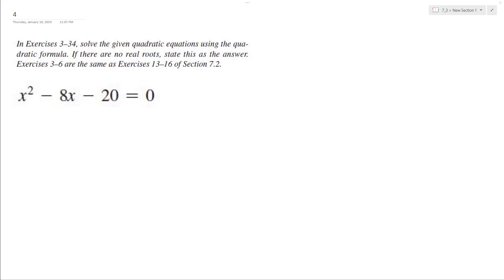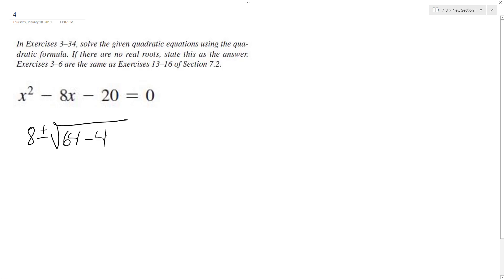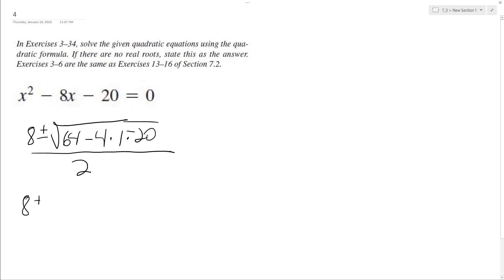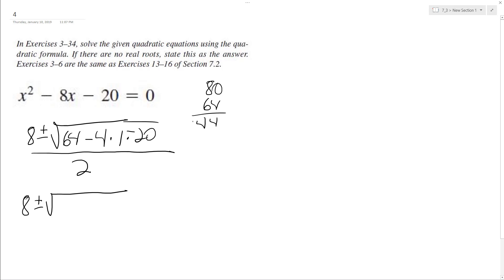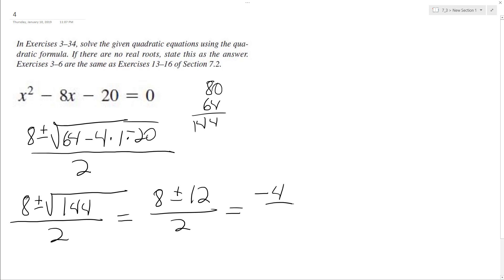x^2 - 8x - 20 = 0, solve the quadratic equation using the quadratic formula.